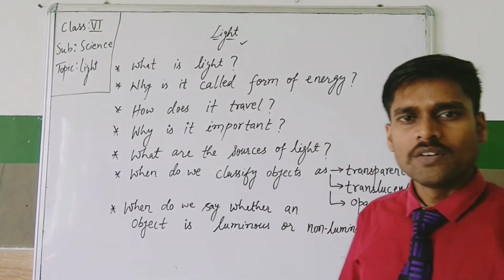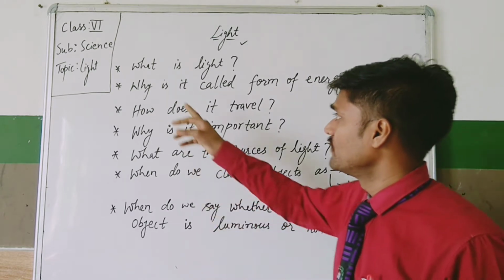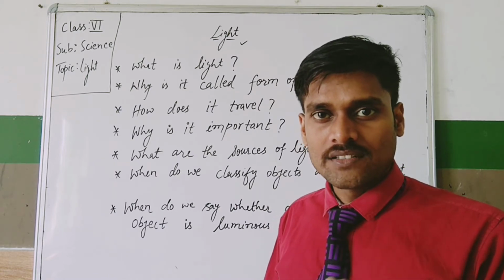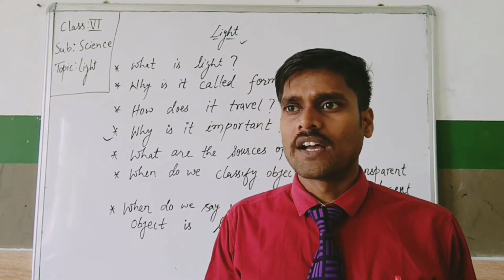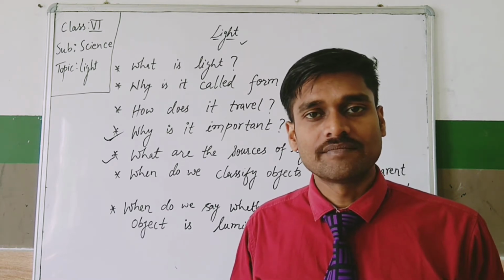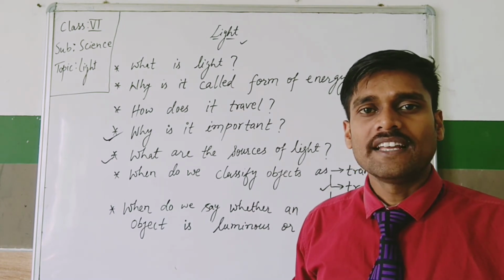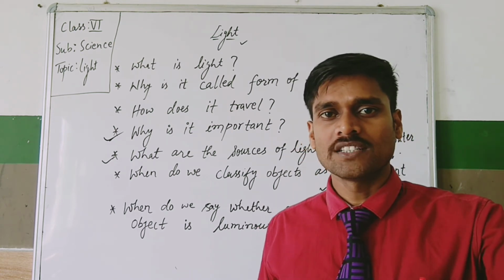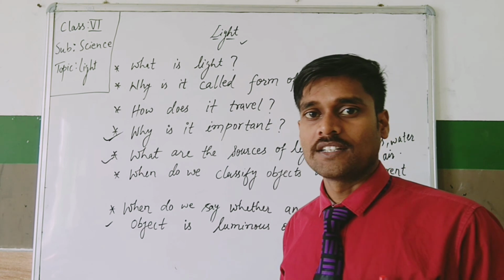Light : Introductory overview for std. VI and VII